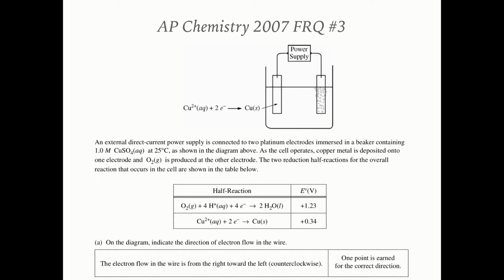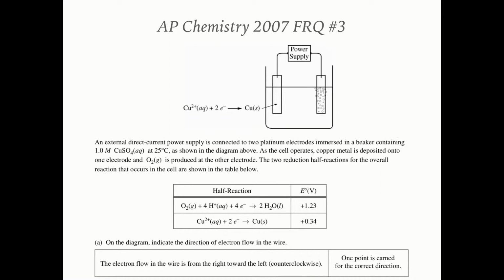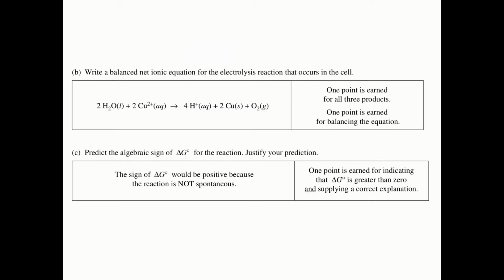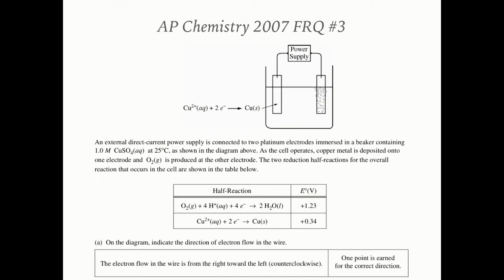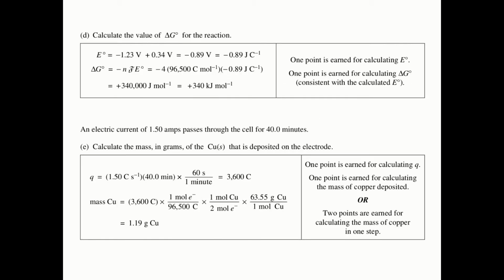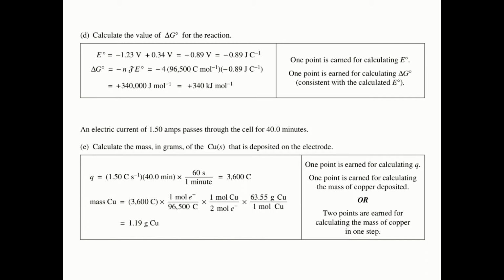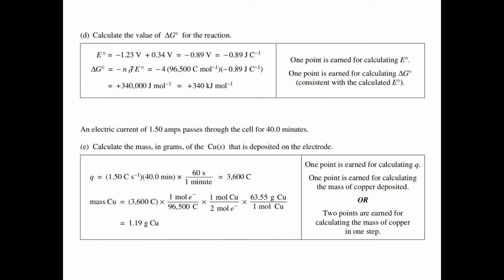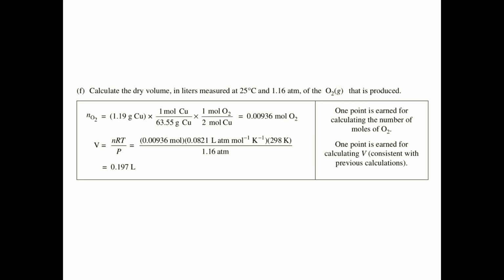AP Chemistry 2007 FRQ #3